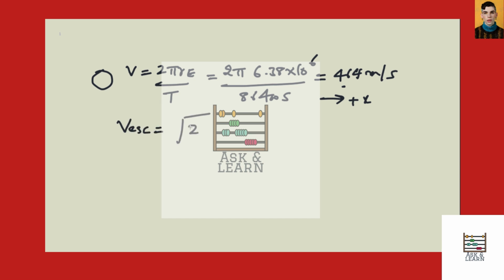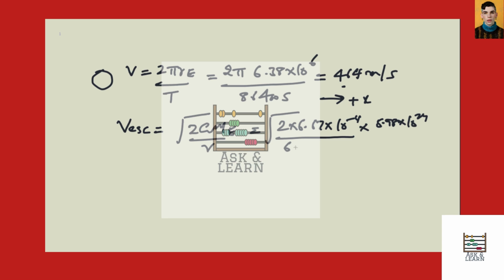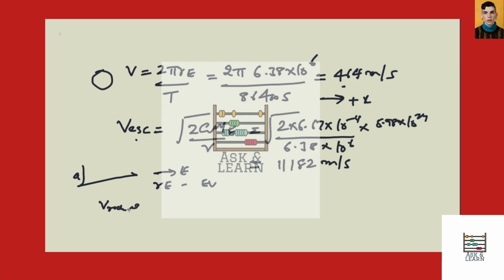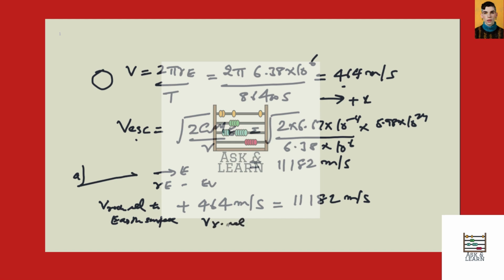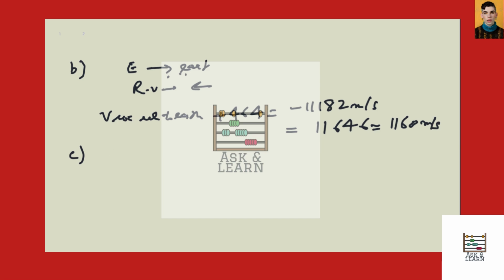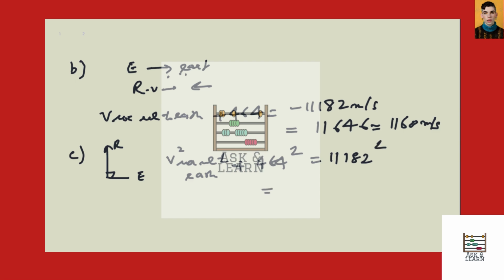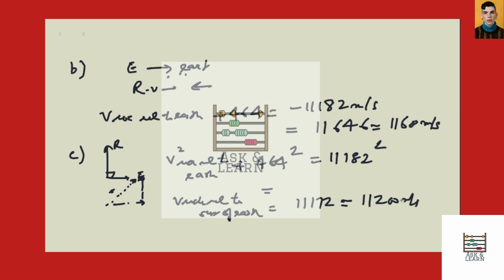Take into account the Earth's rotational speed ( 1 rev/day) and determine the necessary speed, wit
Take into account the Earth's rotational speed ( 1 rev/day) and determine the necessary speed, with respect to Earth, for a rocket to escape if fired from the Earth at the equator in a direction eastward; westward; vertically upward.